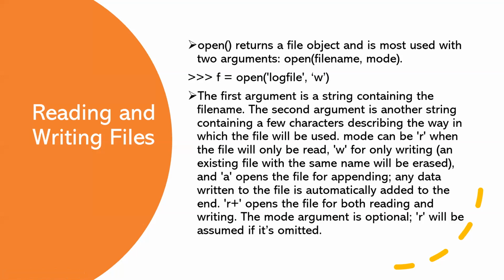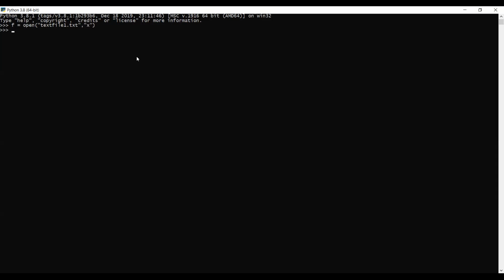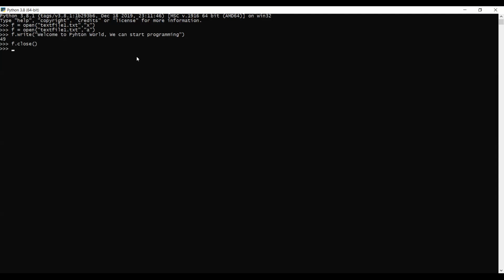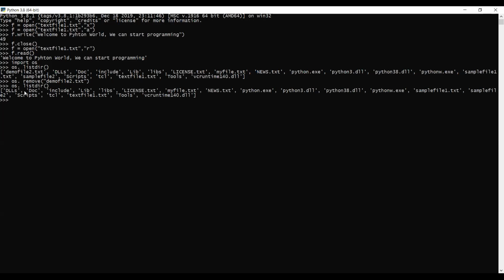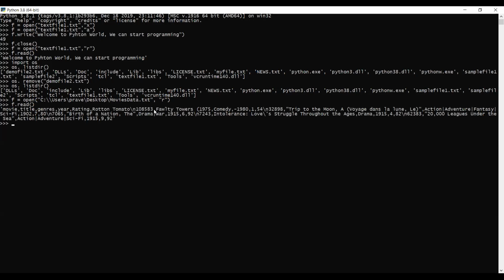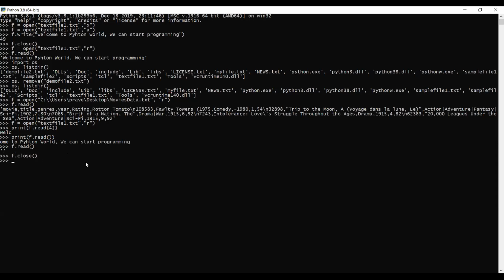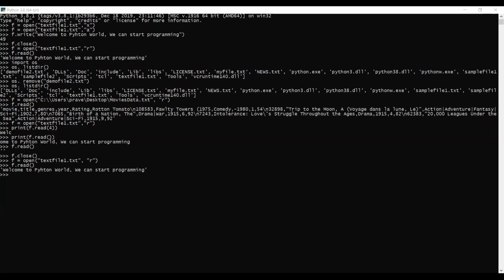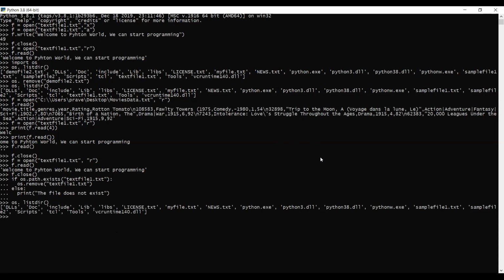How to read, write and delete a file in Python| Reading and Writing File in Python | Python tutorial